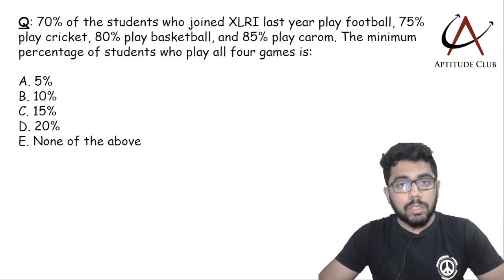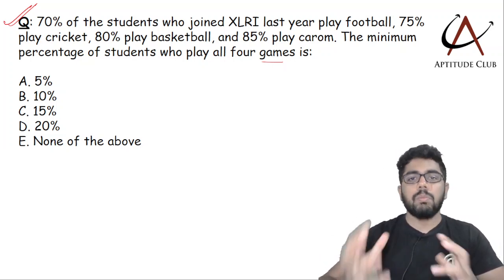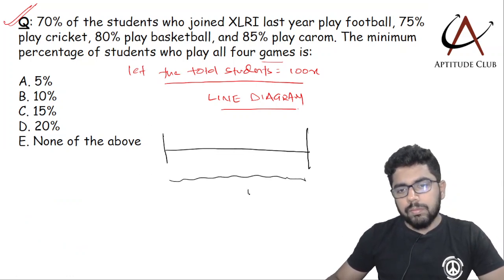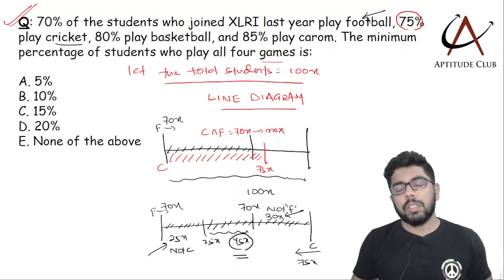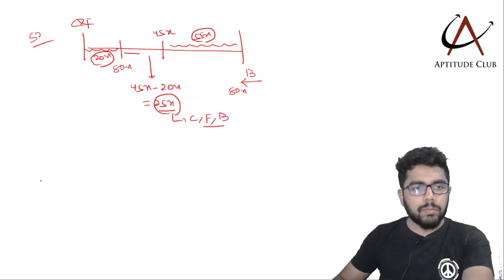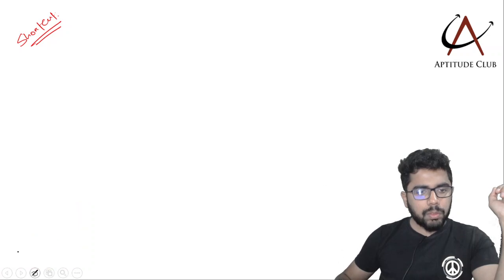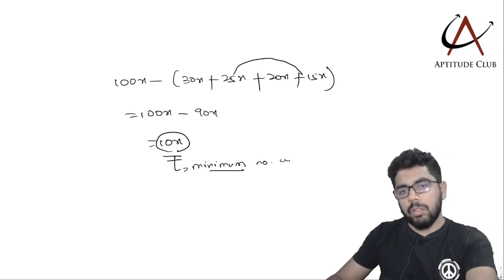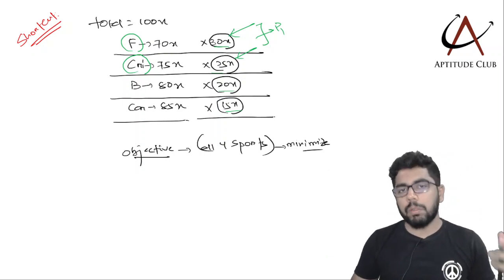CAT Exam Preparation || Quantitative Aptitude || Set Theory || Line Diagrams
Hello everyone!

In this video, we have discussed a very important question on Set Theory. This question involves the application of the concept of maxima and minima in Set Theory and it's very informative for CAT aspirants.

About me:
Hello everyone!